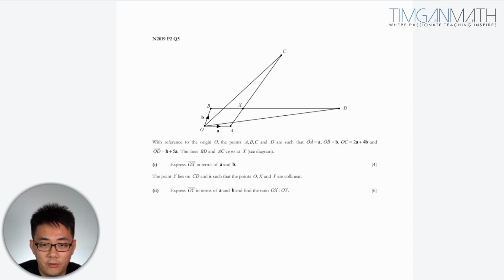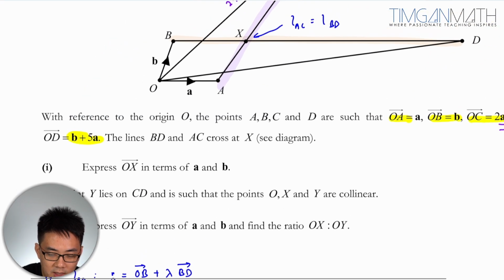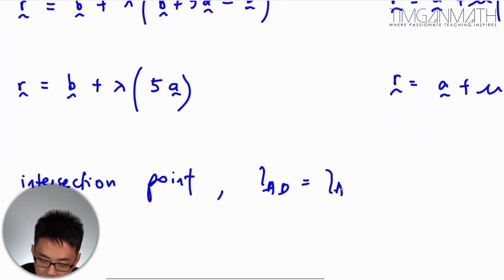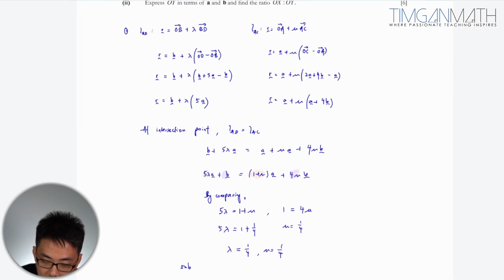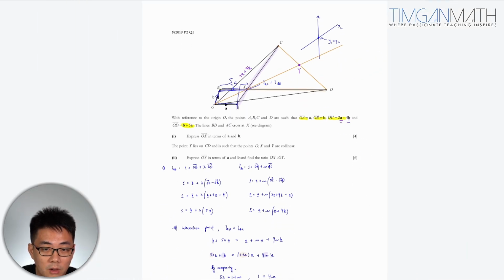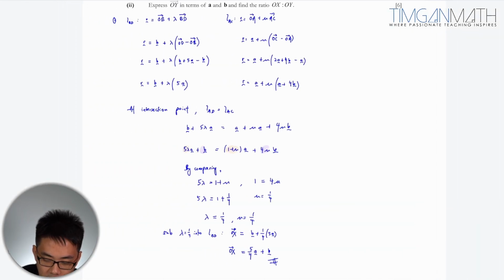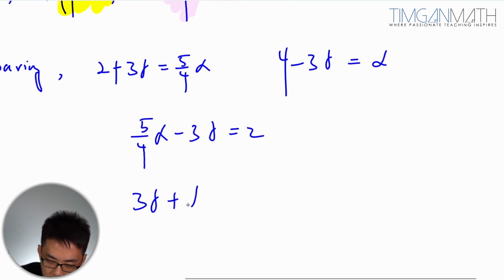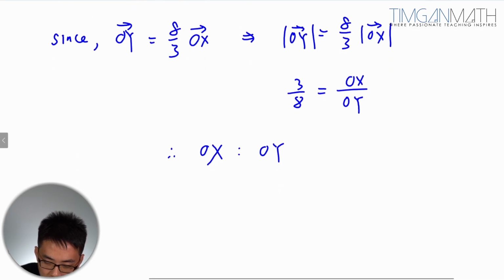[Vectors] N2019 P2 Q5 - H2 Math Tuition @ Tim Gan Math